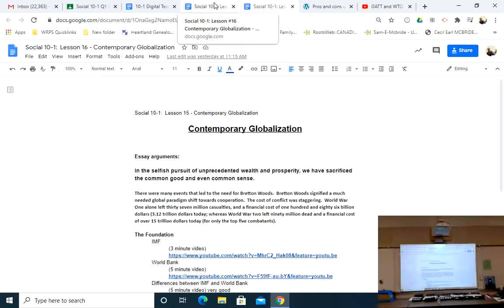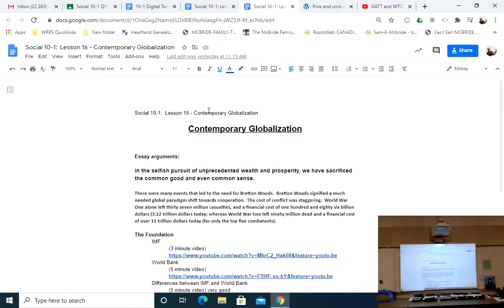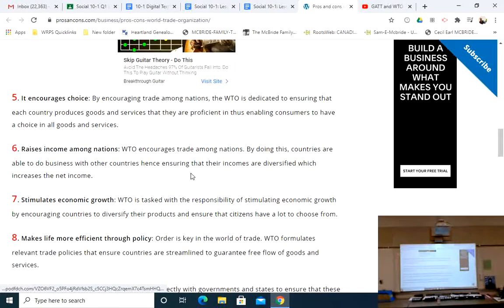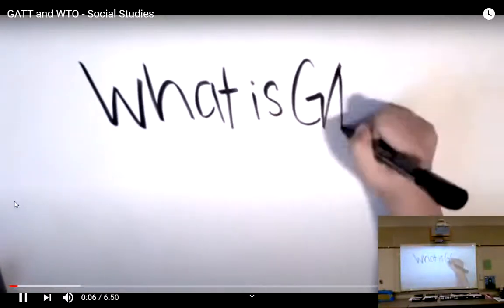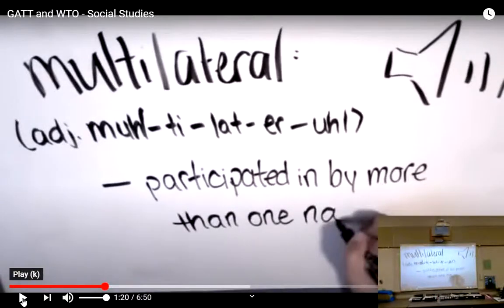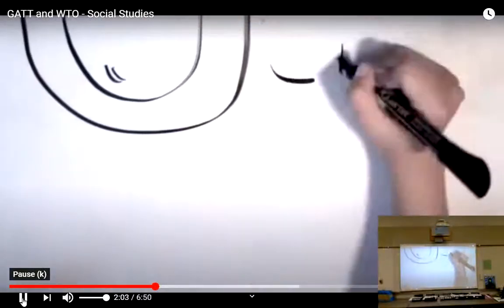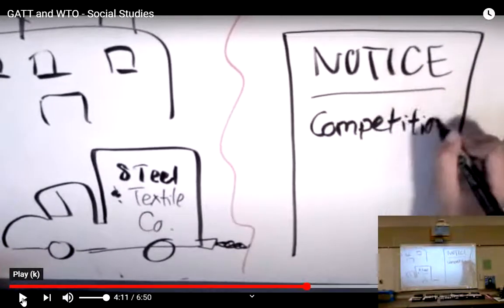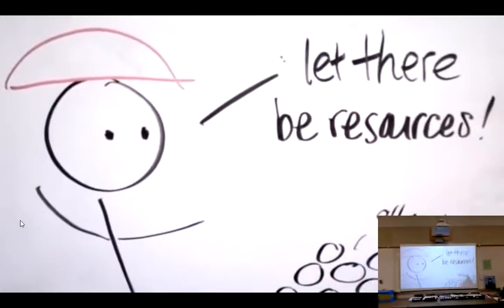Social 10 WTO video